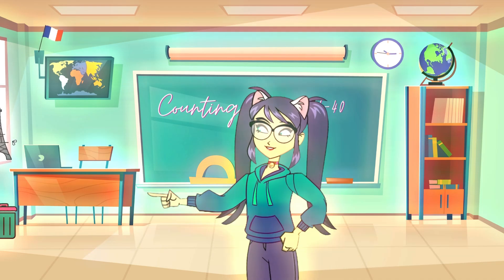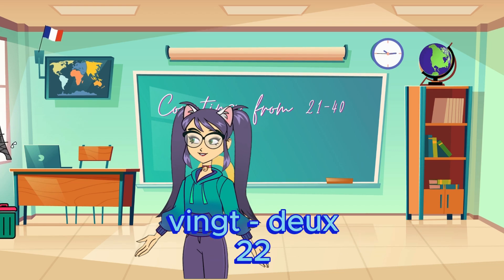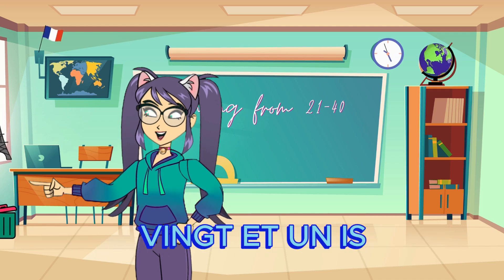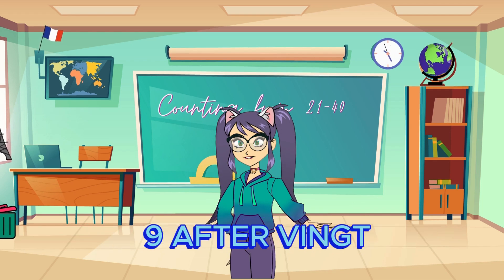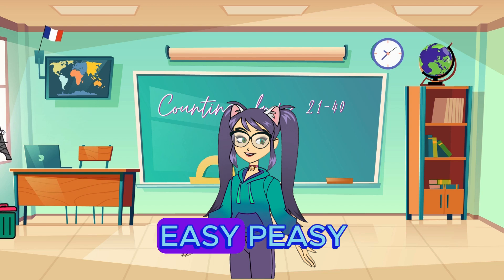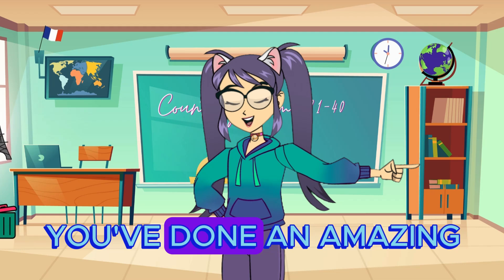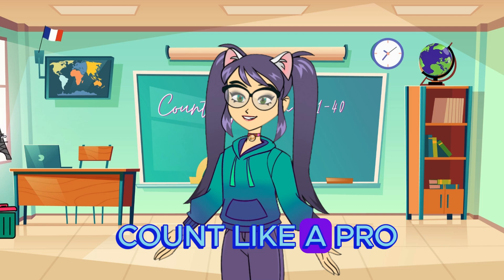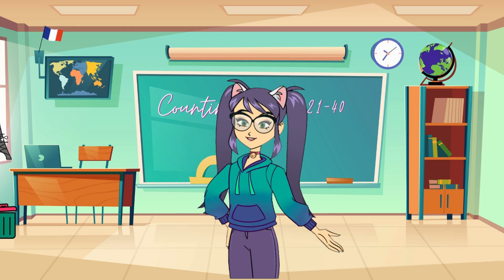Master French Numbers 21-40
Let's keep counting in French! This video covers numbers 21-40 with fun visuals and clear pronunciation. Join us and master your French number skills.